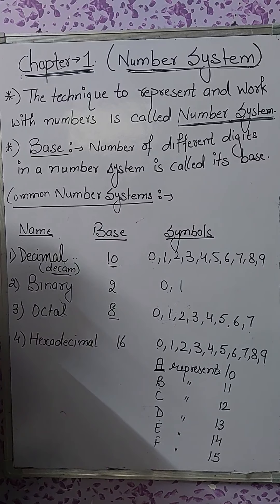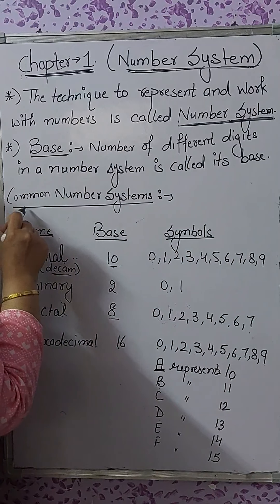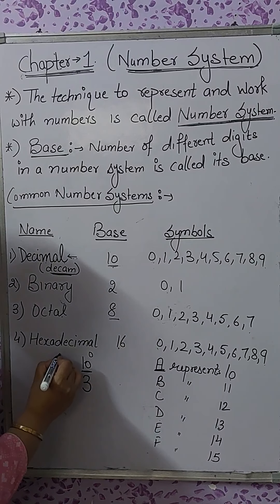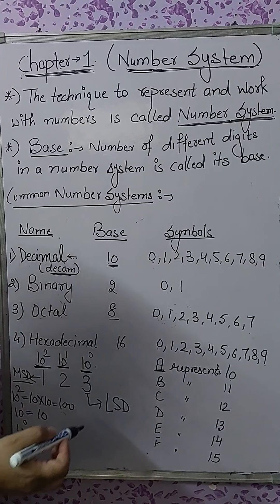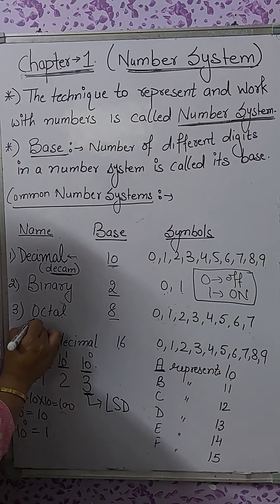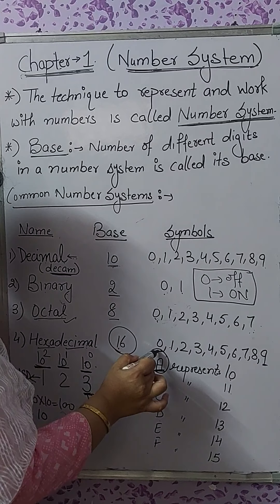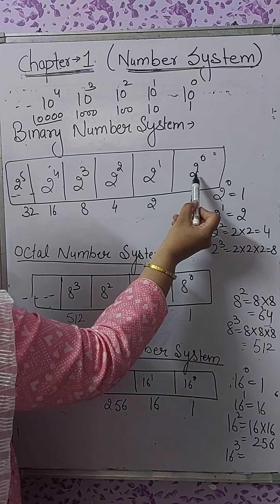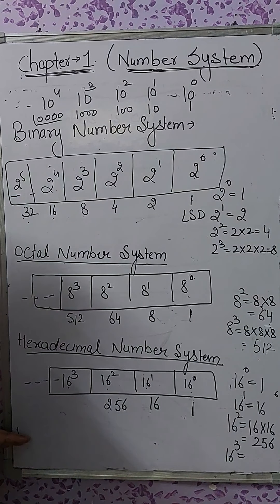Parth Online Tutorials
Class-7 Chapter-1 Recap video1